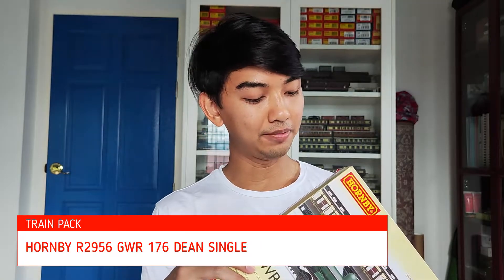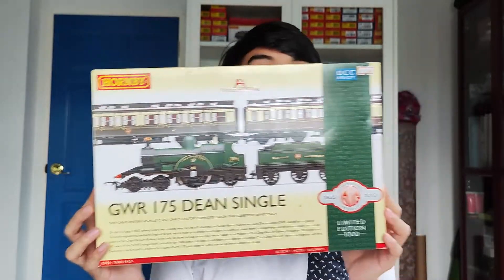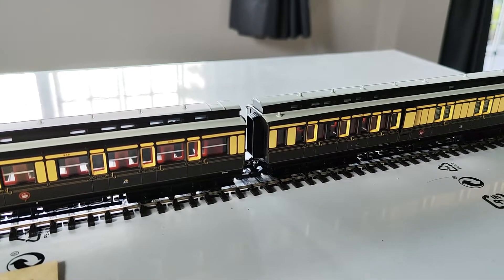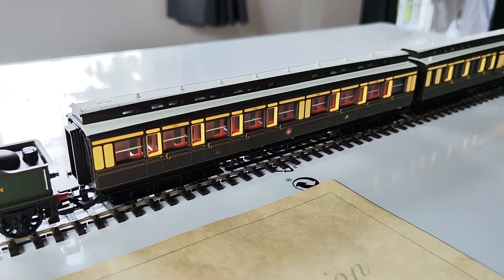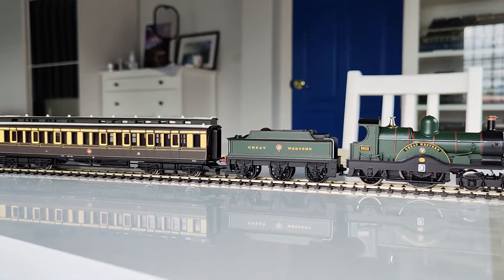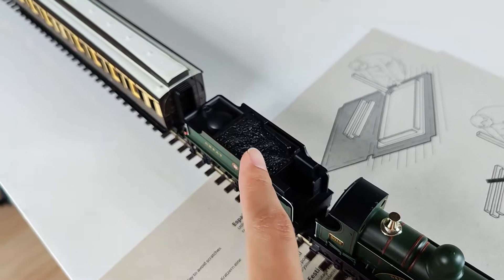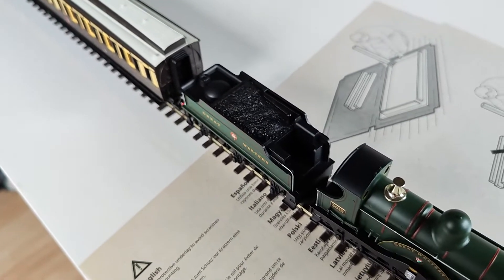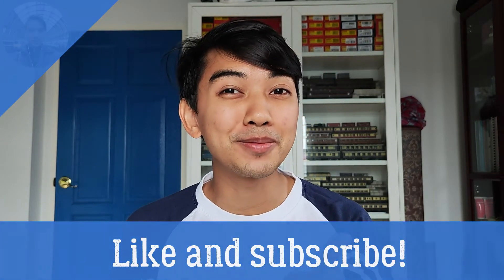Rail EP.1 - Hornby R2956 GWR 175 Dean Single | เปิดกรุ โมเดลรถไฟอังกฤษ | British model railway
Wecome to Patt Rail Channel
Closer look to Hornby R2956 GWR 175 Dean Single train pack
The model was released during 2010 to celebrate 175 years of Great Western Railway.
Limited edition 1000 sets
เปิดกรุ โมเดลรถไฟอังกฤษ โมเดลรถจักรไอน้ำสายตะวันตก